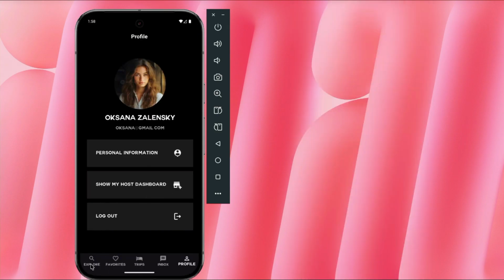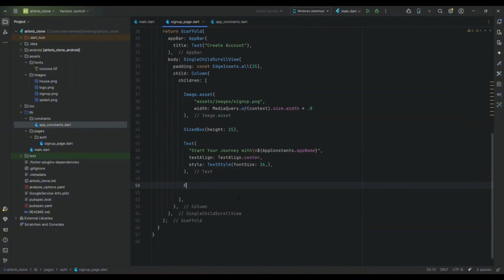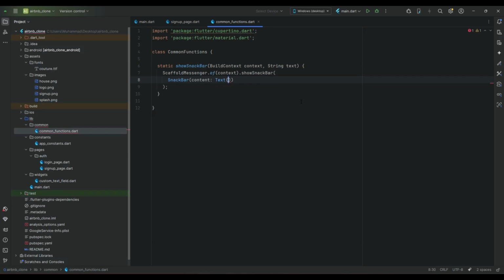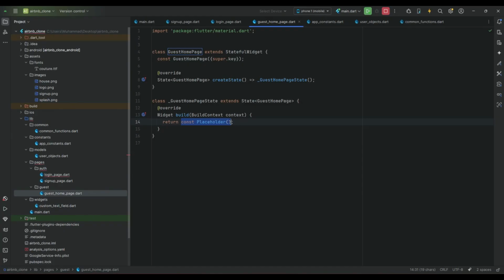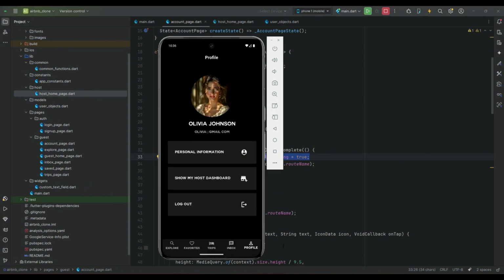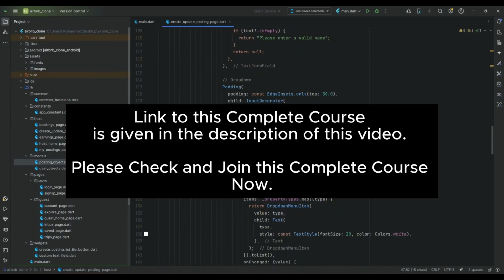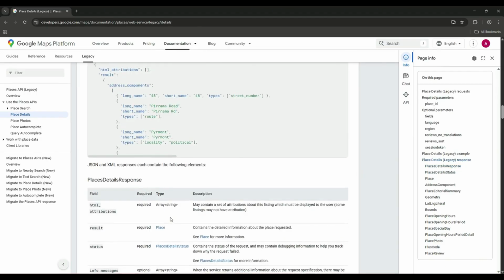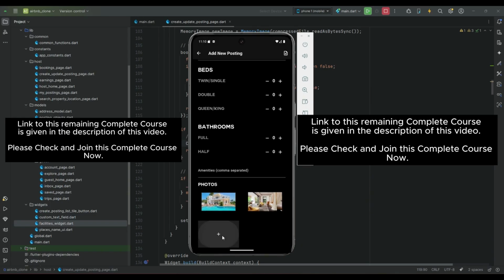Build Hotel, Property Rental & Real Estate App in Flutter | Reservation System + Stripe Payments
Do you want to build a real-world booking and rental app with Flutter? In this course, you will learn step by step how to create a Hotel & Property Rental App with Real Estate features using Flutter & Firebase, complete with a reservation system and Stripe Payment Gateway integration.

We’ll start by setting up user authentication so customers can register, log in, and manage their profiles. Then, we’ll build a property listing system where hosts can add hotels, houses, and apartments with details, images, and pricing. You’ll implement a reservation system that allows users to select dates, check availability, and confirm bookings.

To make the app practical and professional, you’ll also integrate the Stripe Payment Gateway for secure online transactions. Additionally, we’ll use Google Maps to show property locations, making the app feel even more realistic.

By the end of this course, you’ll have a portfolio-ready Flutter project that can serve as the foundation for apps like Airbnb, Booking.com, or a Real Estate Rental System. More importantly, you’ll gain the skills and confidence to create your own scalable booking platforms with Flutter, Firebase, and Stripe.

This course is designed for both beginners and intermediate developers who want to move beyond simple tutorials and build real applications that users can interact with.